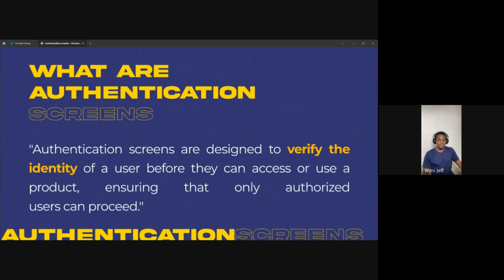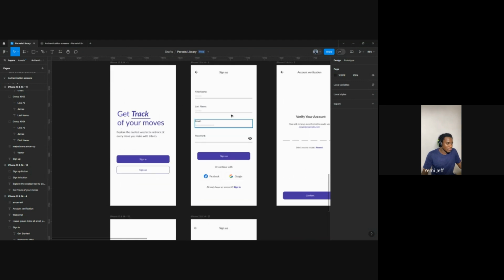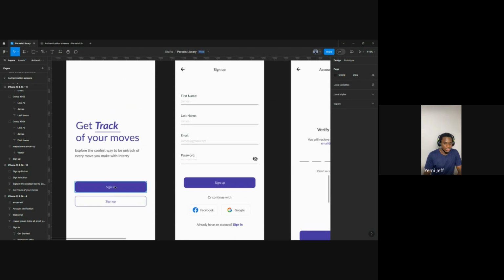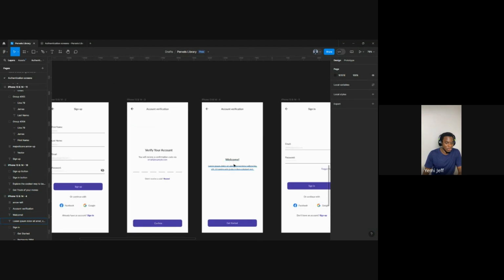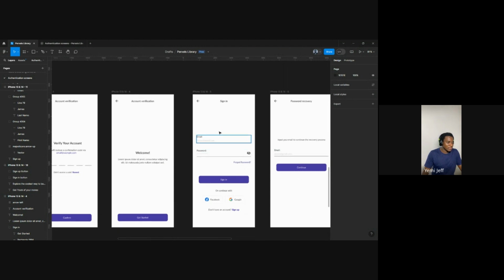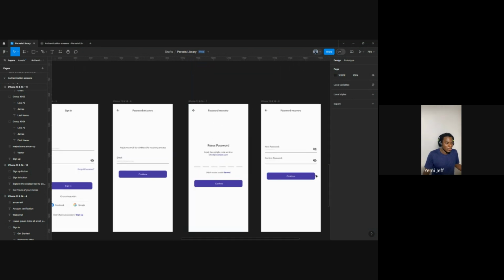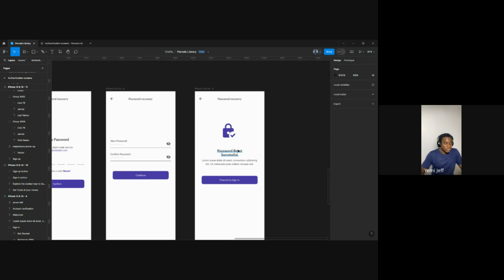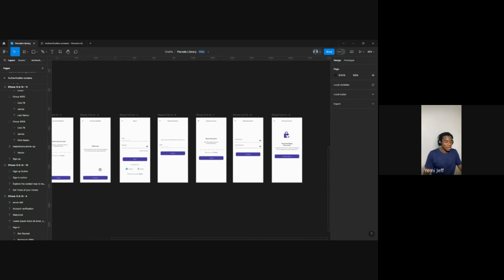Authentication (PART 1)